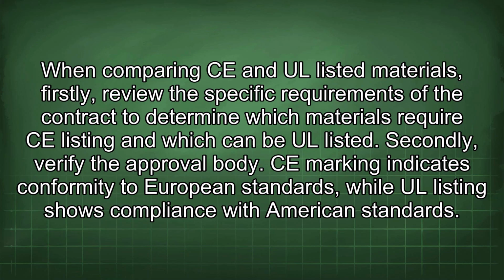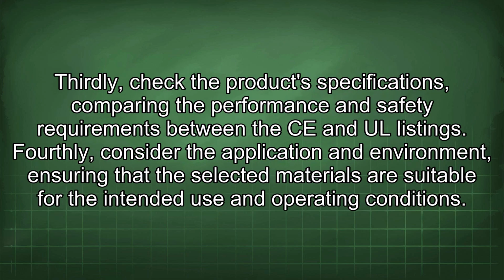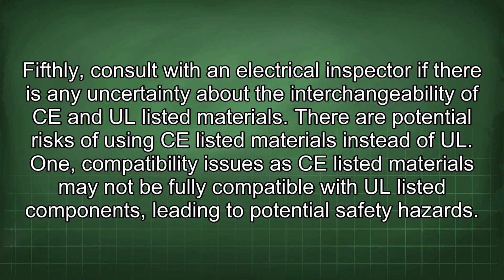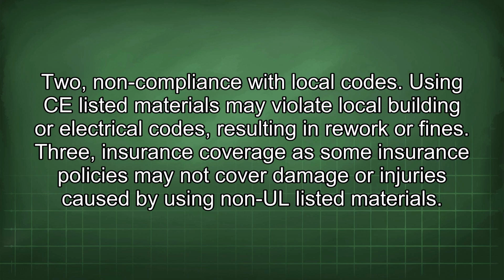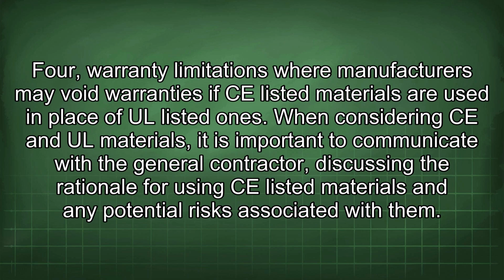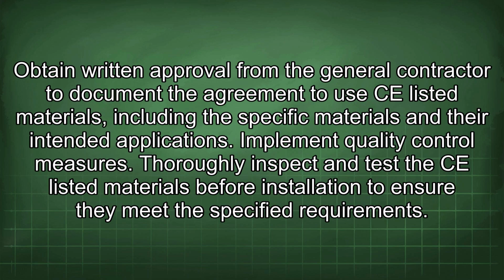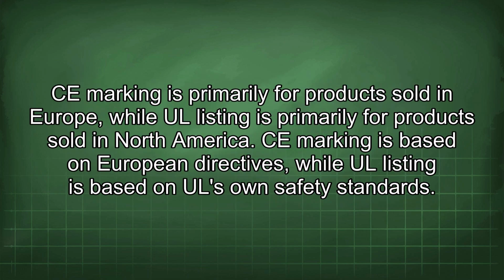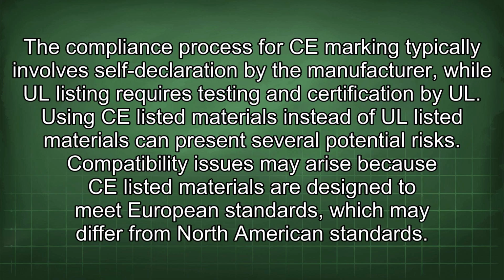CE versus UL Listed Materials Considerations and Risks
Understand the guidelines for comparing CE and UL listed materials in electrical projects. Learn about potential compatibility issues, code non-compliance, insurance concerns, and warranty limitations. Ensure proper documentation and quality control when using CE listed products.